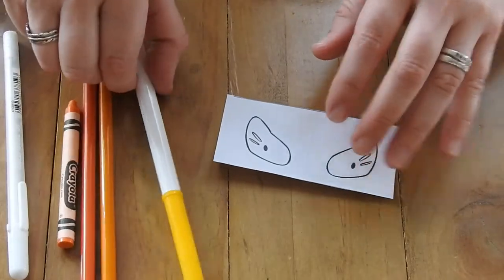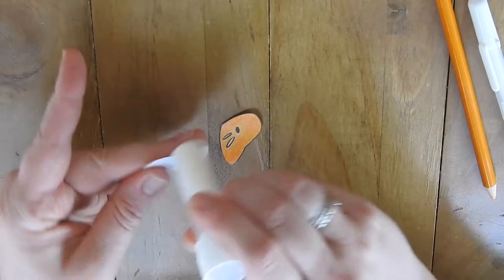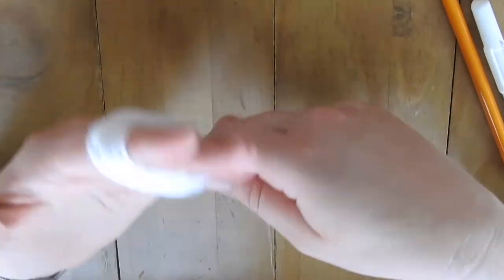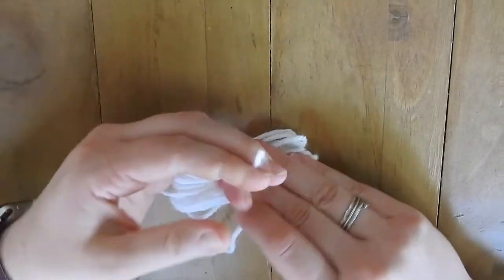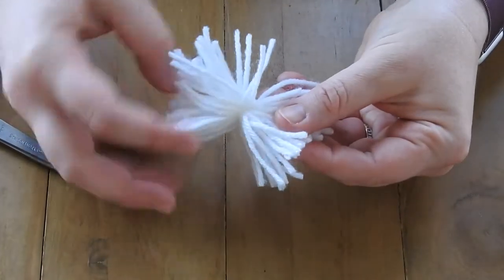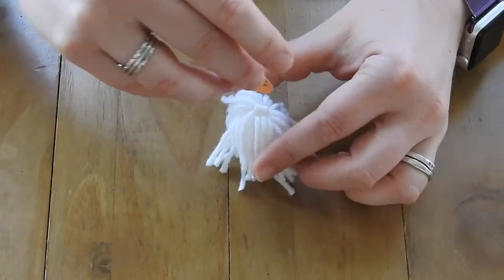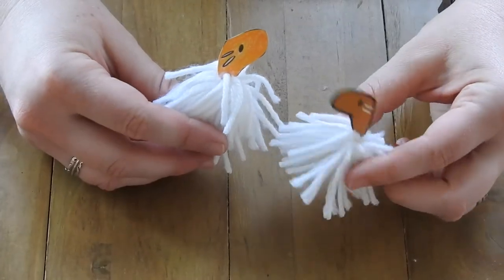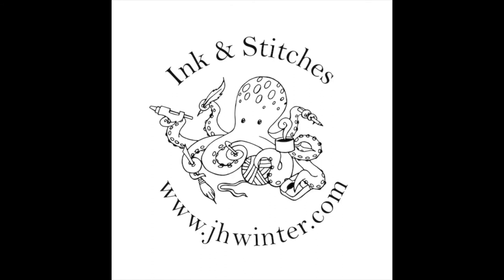DIY Paper & Yarn Craft: Flit (from the children's chapter book, WISHWEAVER)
Here is a great project to do with the kids this summer!

In the end of summer breeze is when you begin to see the milkweed wisps that emerge from the milkweed plants pods. Flit is one such wisp and one of the main characters of my illustrated chapter book WISHWEAVER, the first book in the series, "Tales of Whimsy".

MATERIALS NEEDED:
- White Yarn
- Paper
- Seed Head PDF (Head to my Ink & Stitches blog for the PDF and to learn more about WISHWEAVER!)
- Orange/Yellow colored pencils, crayons, paints, etc. Your choice!
- Scissors
- Glue Stick
- Liquid Glue

PREORDER WISHWEAVER:
AMAZON US
AMAZON CA
AMAZON UK

CHECK OUT THEODORE BOOK 4: FAIRY FLIGHTS AND NEVERLAND NIGHTS
AMAZON US
AMAZON CA
AMAZON UK